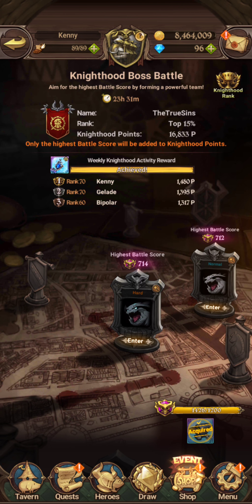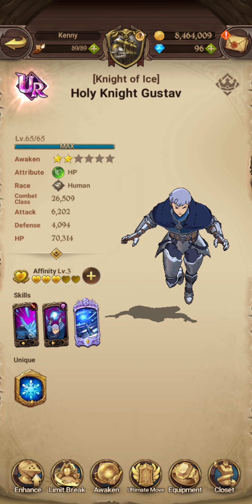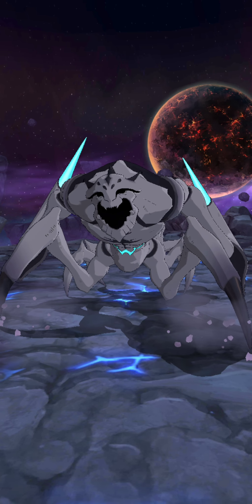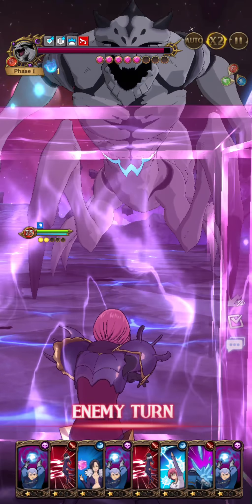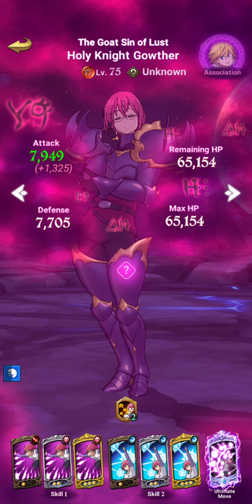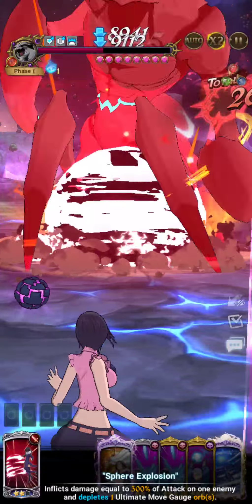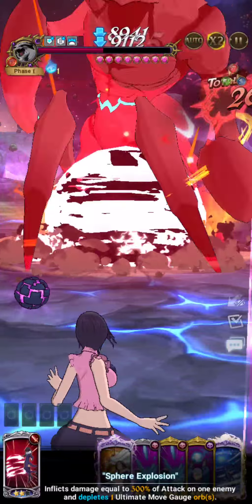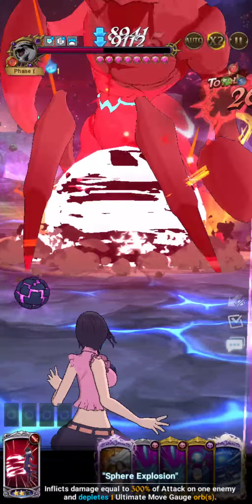Advanced Guild Boss Strategy